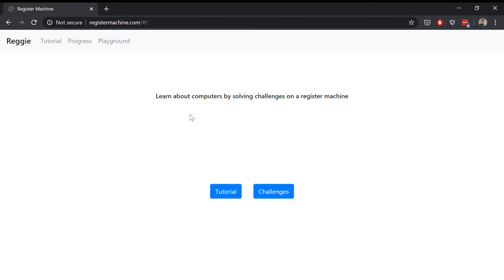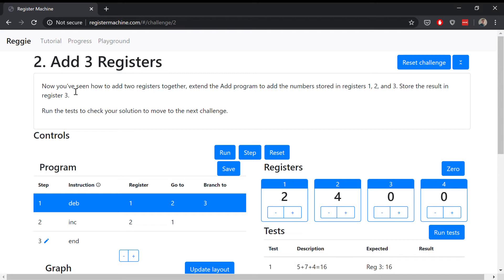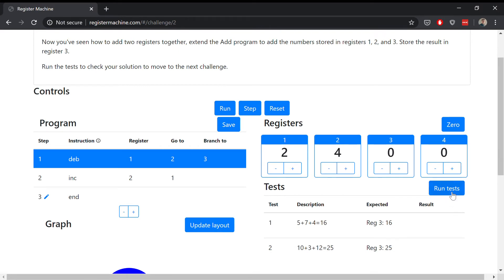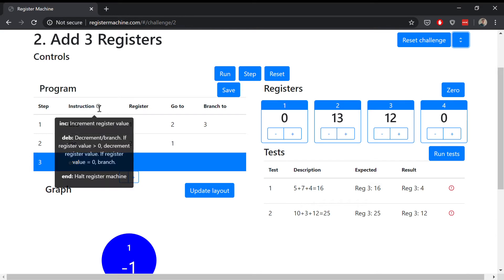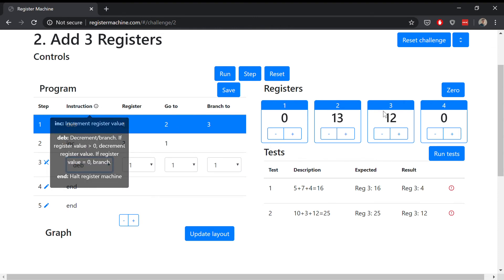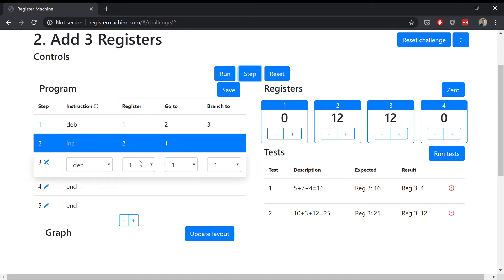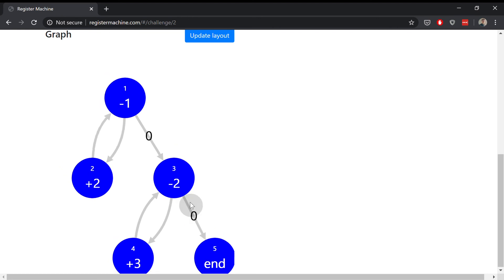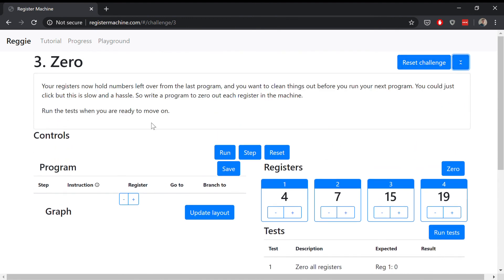Register Machine Walk-through